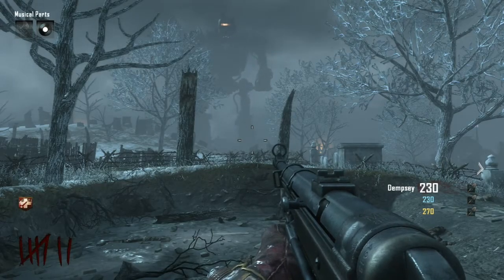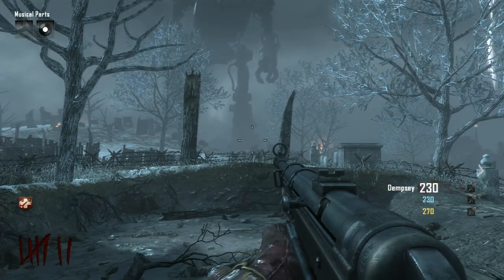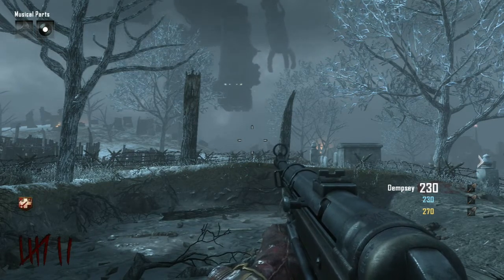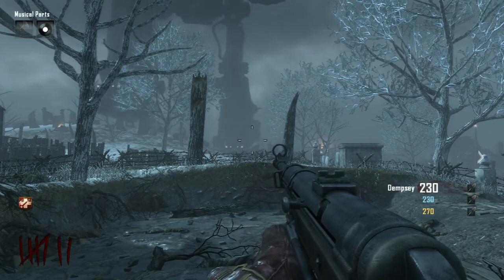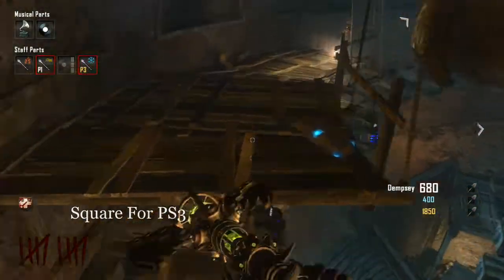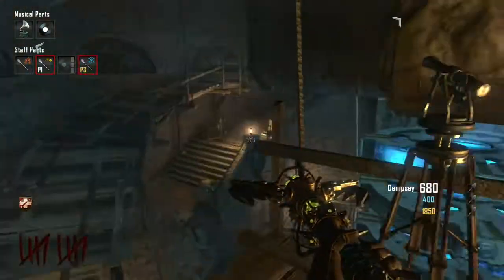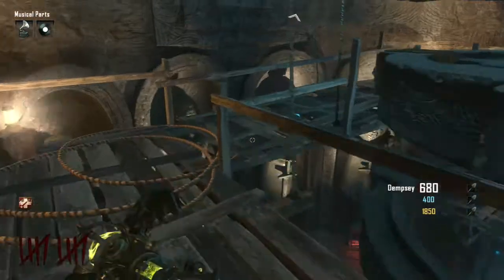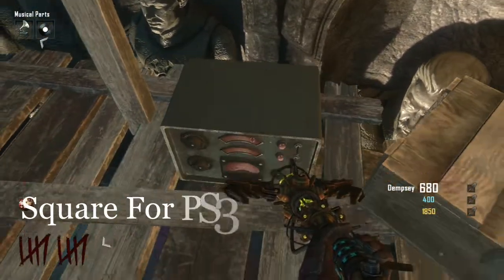How to activate 2nd easter egg song Blackops 2 Zombies Origins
The Royal British Legion

Charity Registration No. 219279

It is the UK's leading charity providing financial, social and emotional support to millions who have served and are currently serving in the British Armed Forces and their dependents.